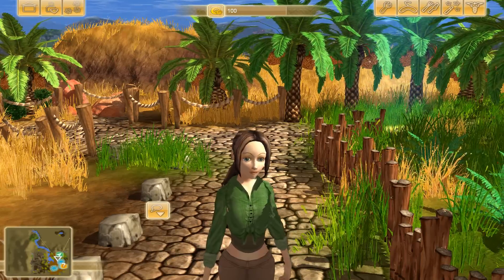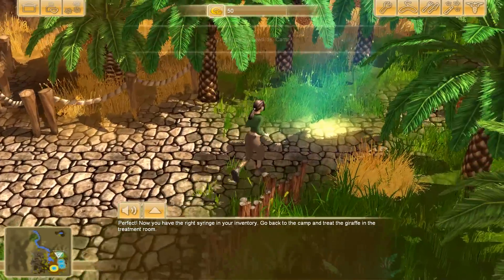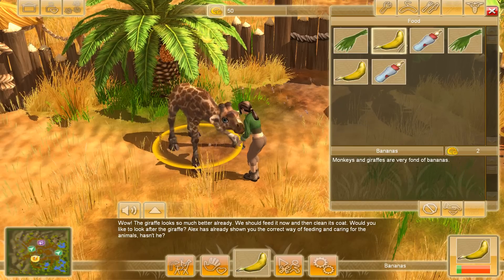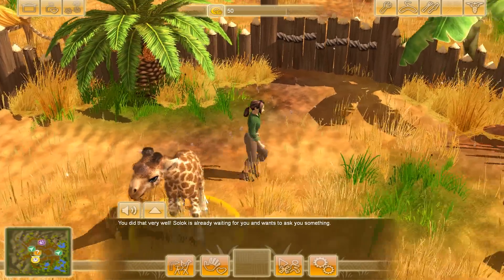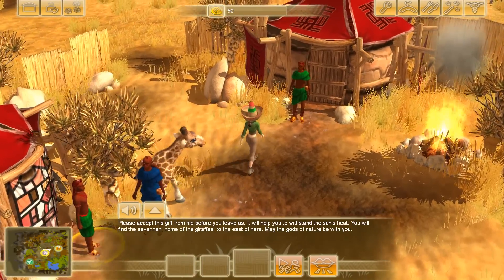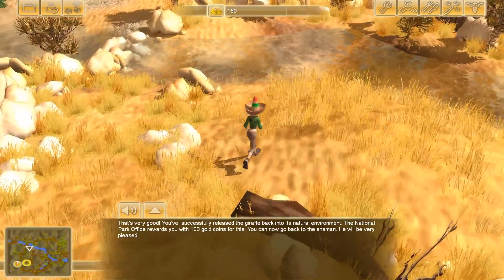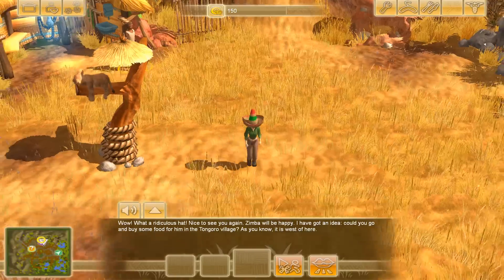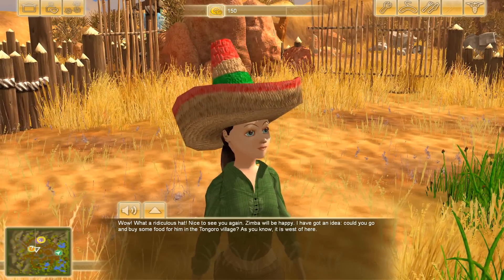Freedom of the Vast Savannah!! • Wildlife Camp - Episode #2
We've been called onto the African Savannah to take on a wildlife rescue! The animals here need our help - before we can even touch down and find a goofy hat to protect our head from the intense heat we're chasing after baby lion cubs and guiding baby giraffes to our medical tent for examination!

Join Seri the Pixel Biologist as we dive into Wildlife Camp and take on the role of a wildlife rescuer willing to do whatever it takes to wander the open Savannah in search of animals who need help!